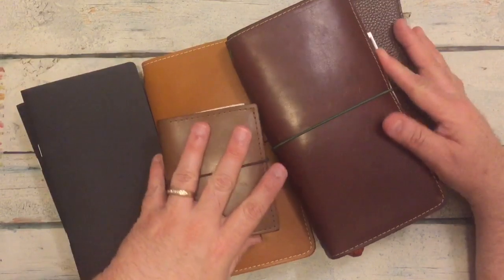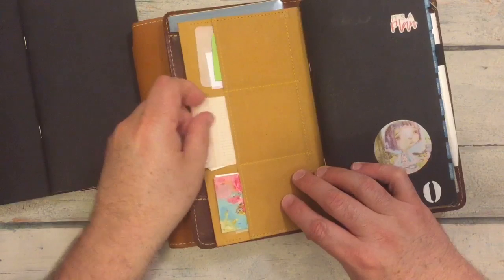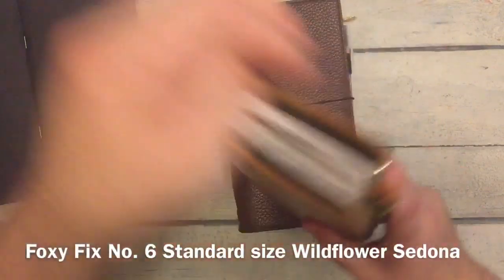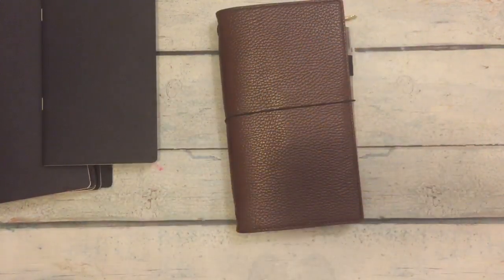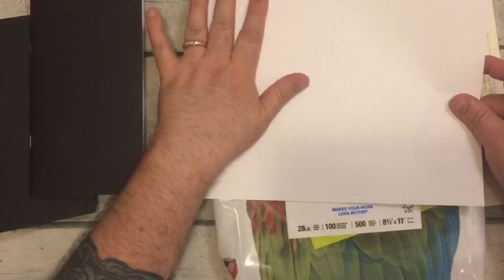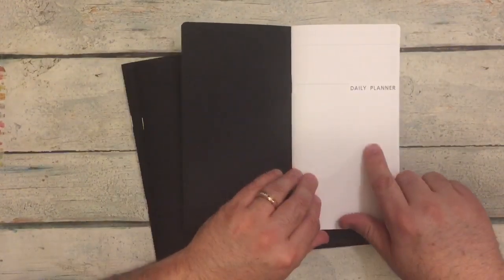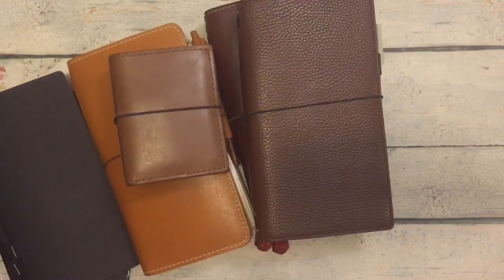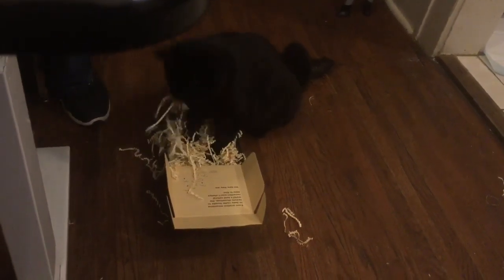Planner Chat Episode 6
Kokuyo A4 Paper

Hammermill Premium Color Copy Paper

The Paper and Cats